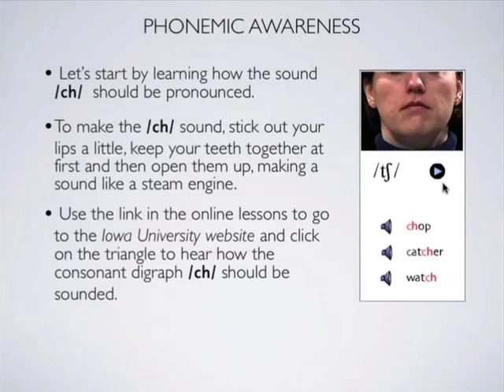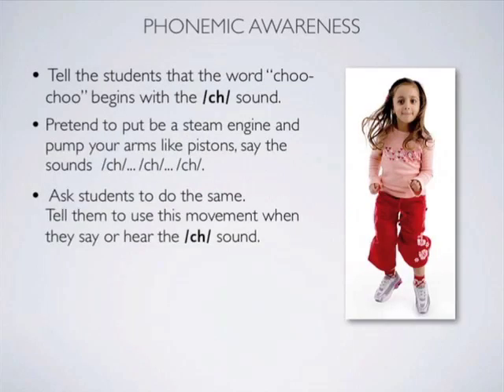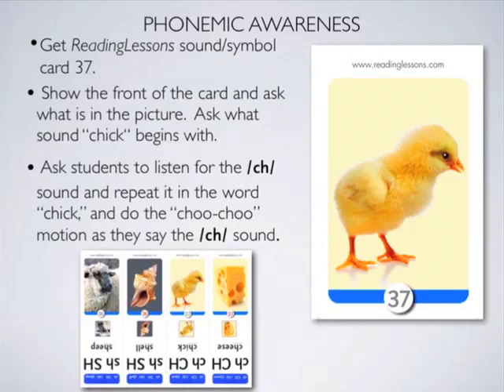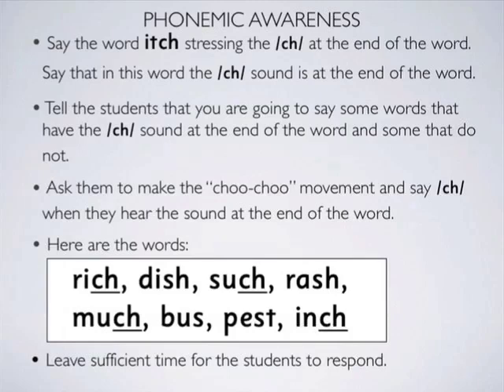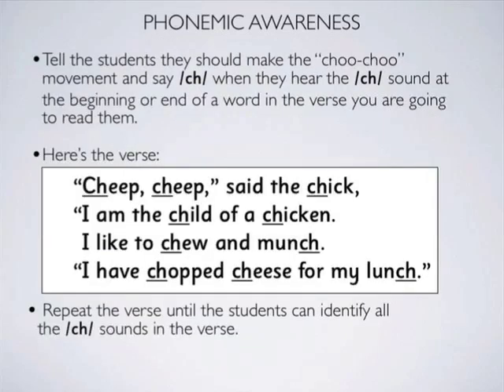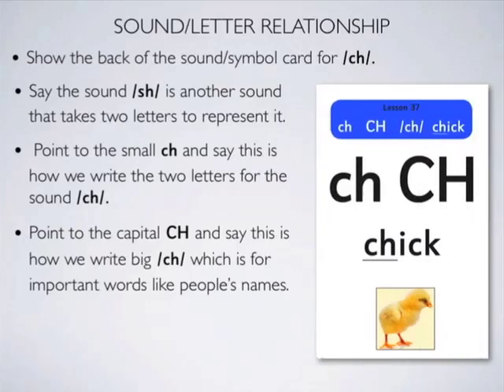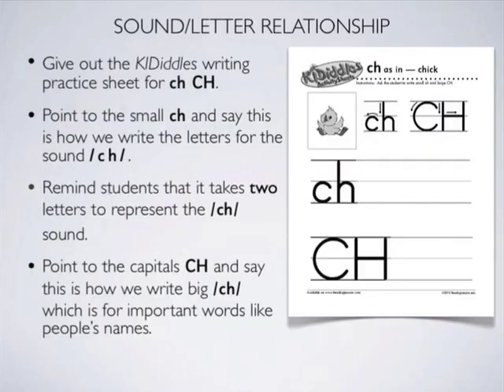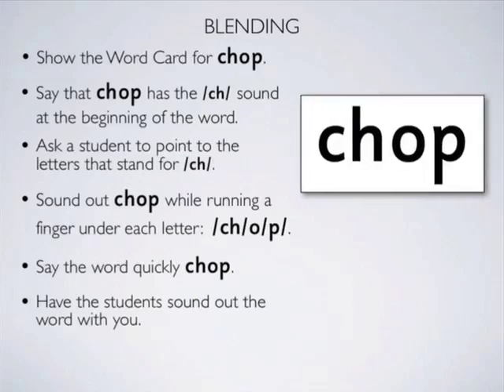ReadingTeacher.com step-by-step lessonplan for the phoneme /ch/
ReadingTeacher.com lesson plan for the digraph ch.